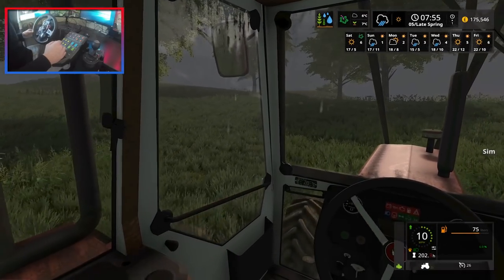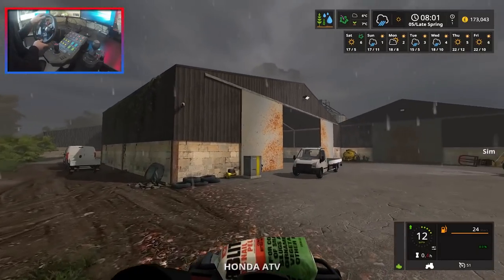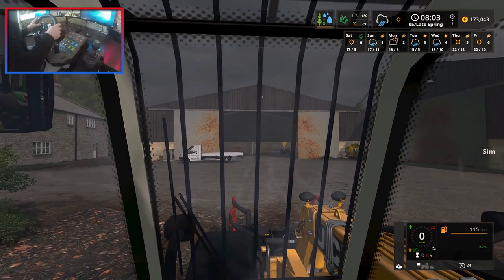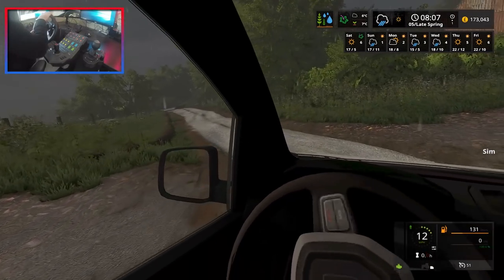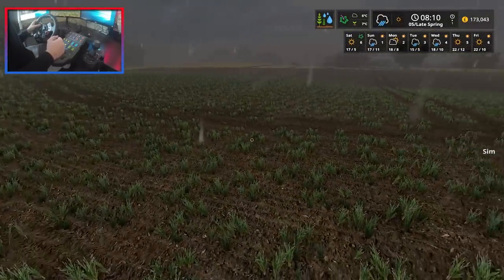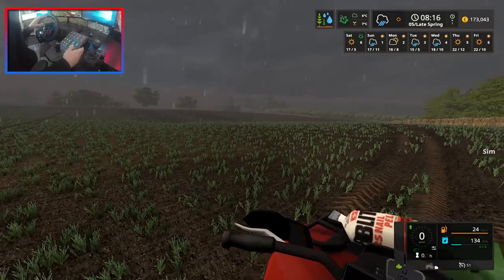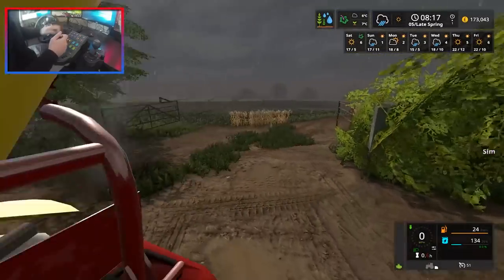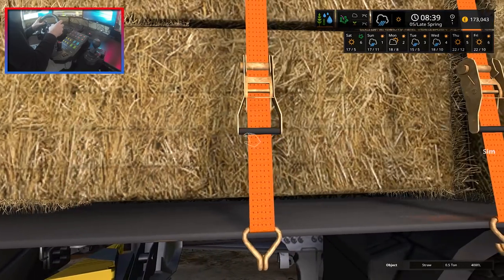Slug Pellets! - Sandy Bay Series 2 - Farming Simulator 17 - Ep.9 (with Wheel Cam)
Welcome! In this episode, we head on the quad to spread some slug pellets on one of our fields. We also prepare for animals!

Specs & Hardware:

16GB Corsair DDR4,
500GB SSD,
1TB HDD,
Win 10

GoPro Hero3
RODE NT1